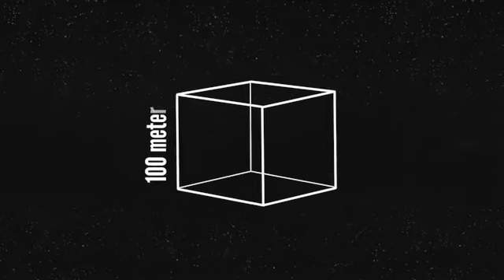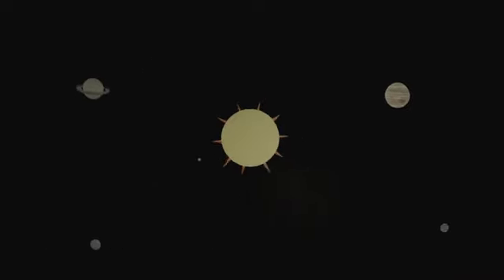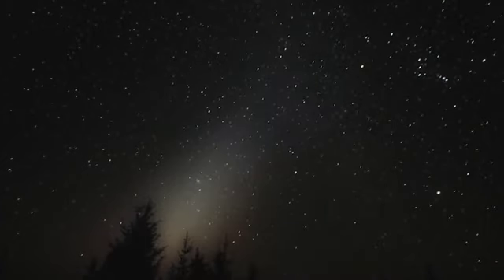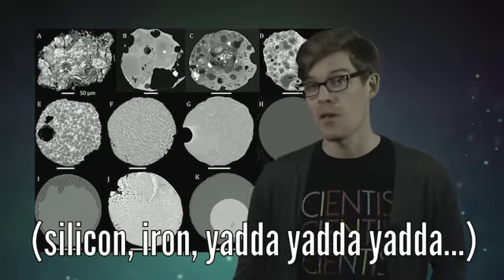The Sixth Day of Creation: Made from Dust of the Ground?